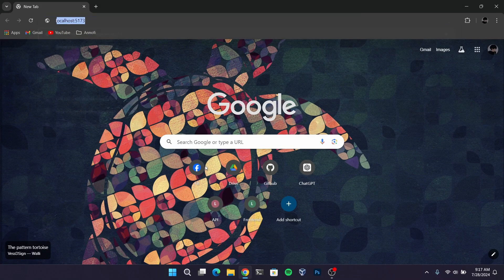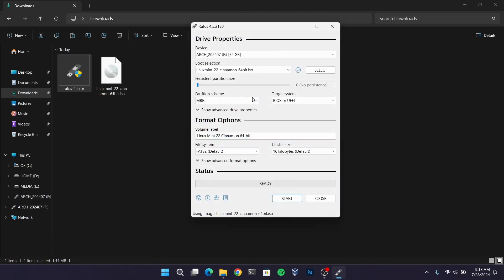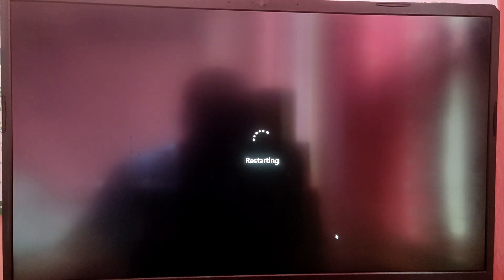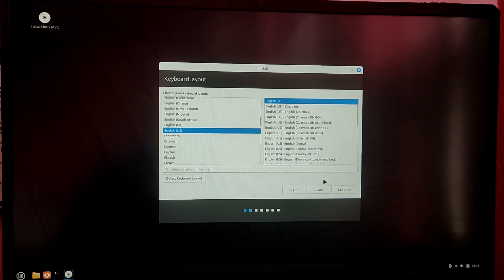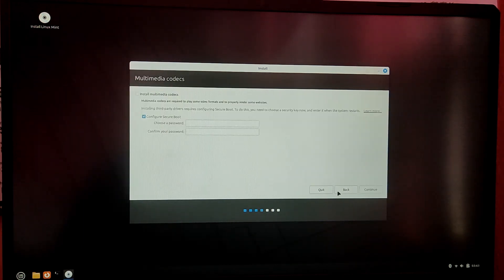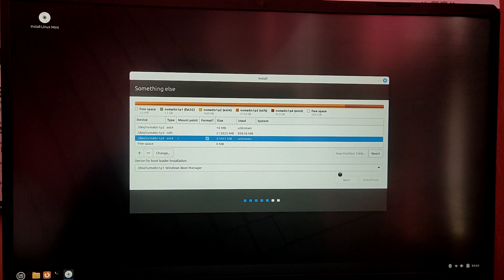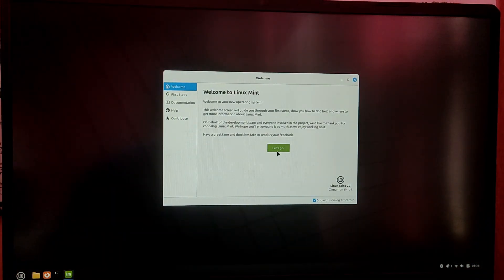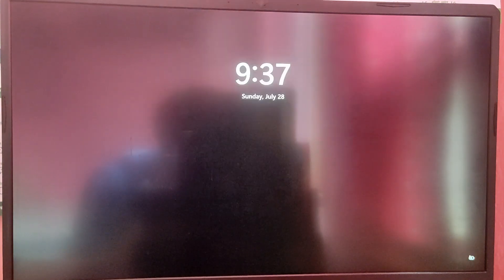How to dual boot Windows 10/11 and Linux Mint 22